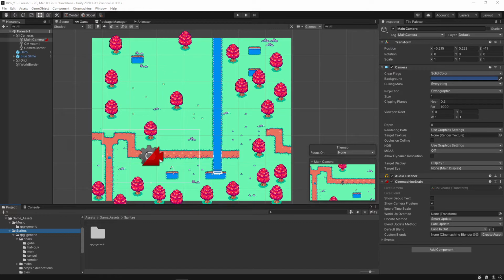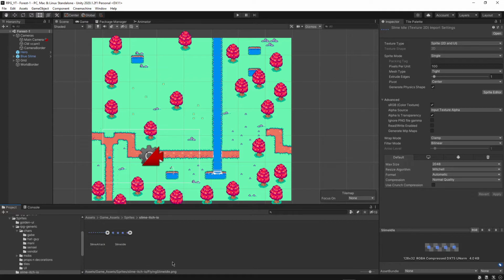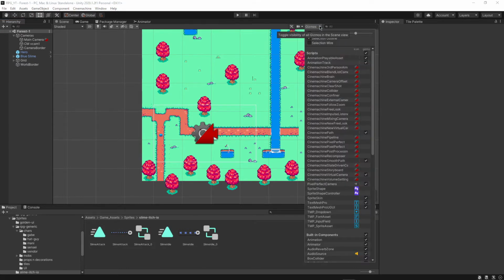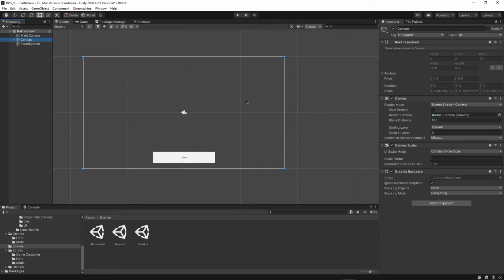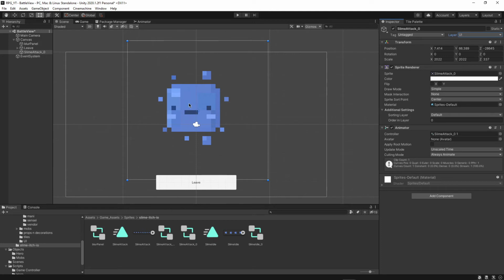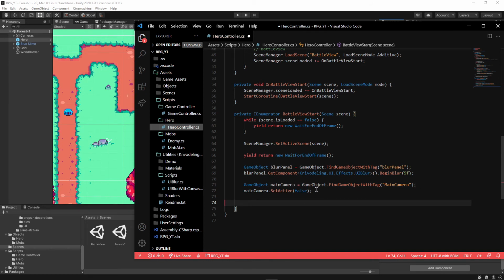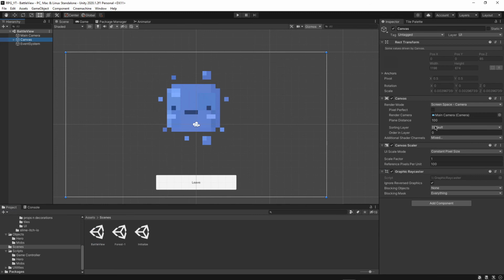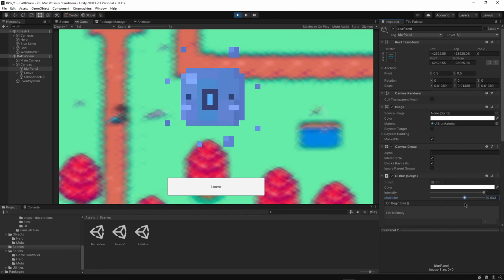Canvas and BattleView UI | Unity RPG Game -- Tutorial Part 8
In this beginner series we start working on a simple 2D Role Playing Game such as Undertale or Earthbound using Unity.  We will be working on using animations, creating effects, starting with dialog, fighting against enemies, and more.  This is a long term development of a game that you can be proud of.